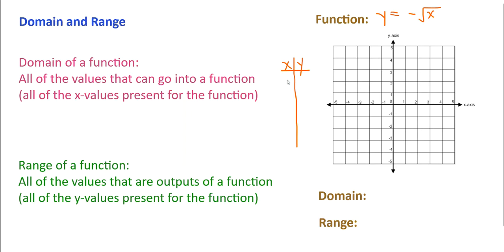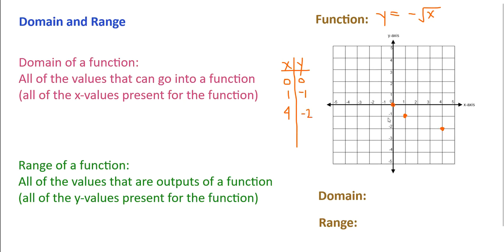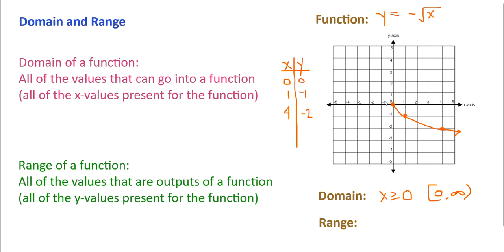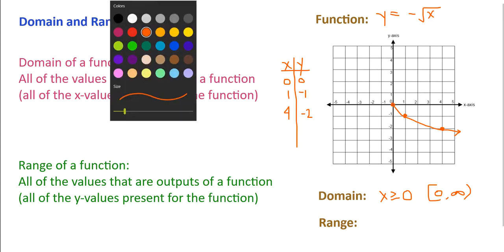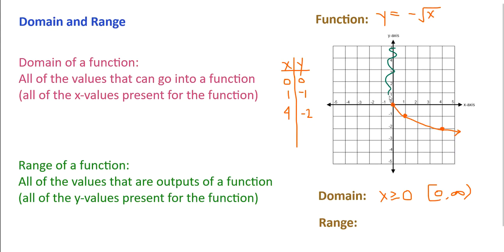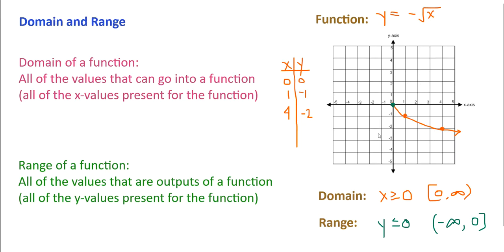Square Root Functions: Domain and Range